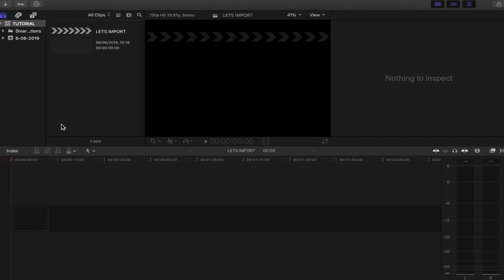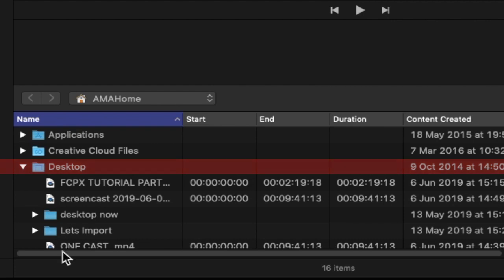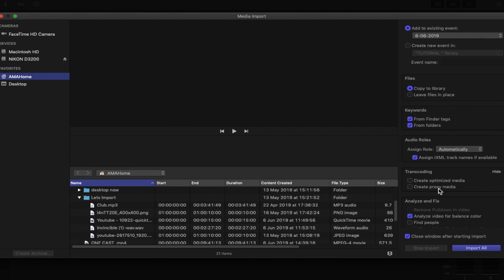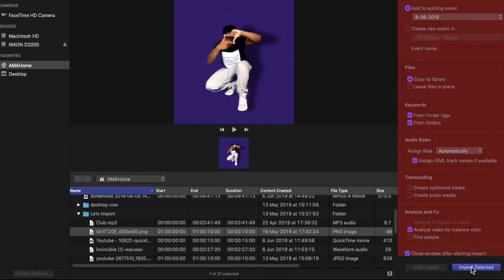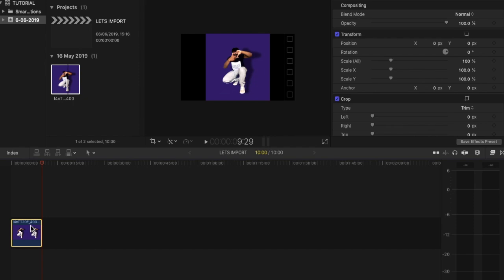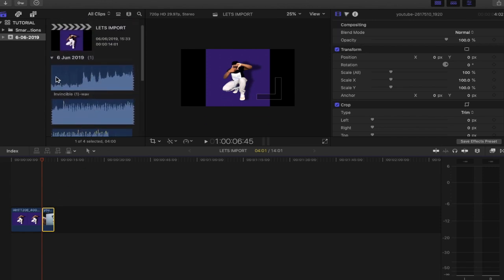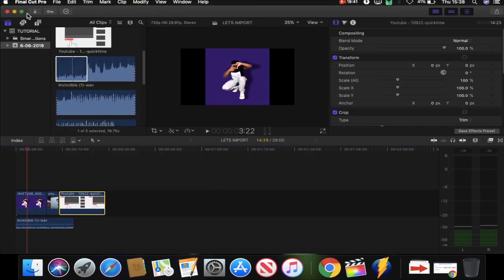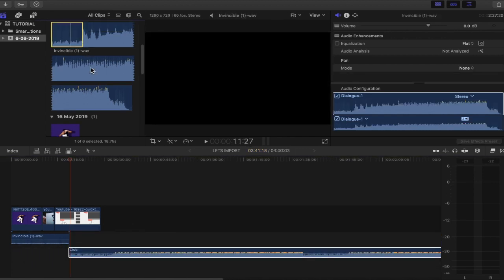FCPX Tutorial for Beginners: PART 2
Learn how to edit videos TODAY! | Anthony Allen Edits